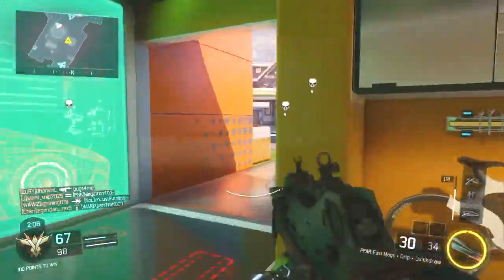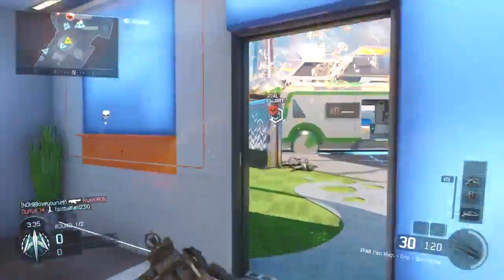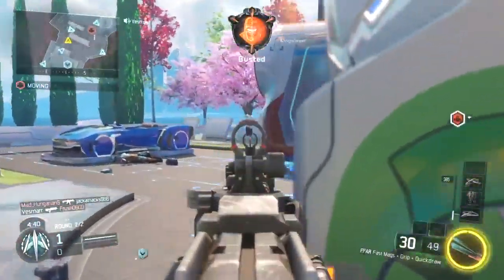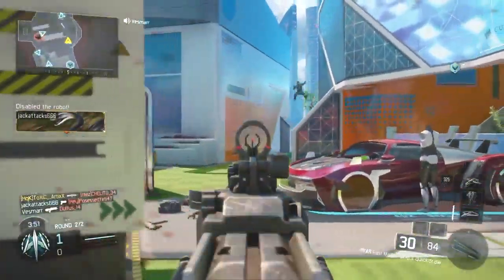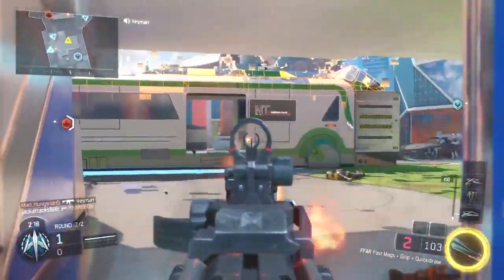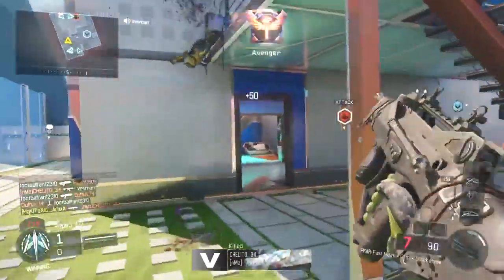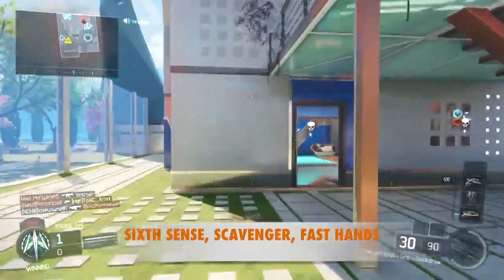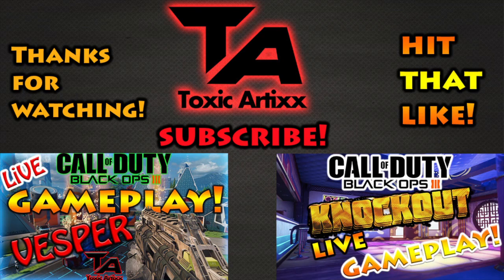FFAR BEST CLASS SETUP ! "FAMAS" GAMEPLAY (Black Ops 3)